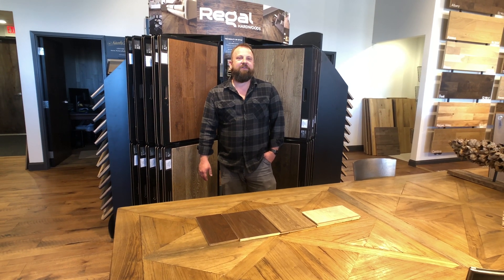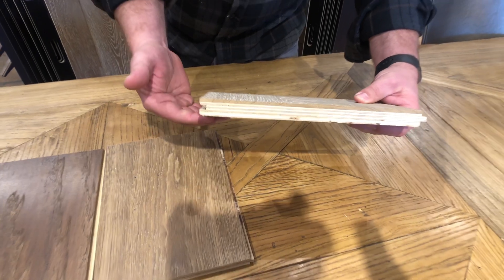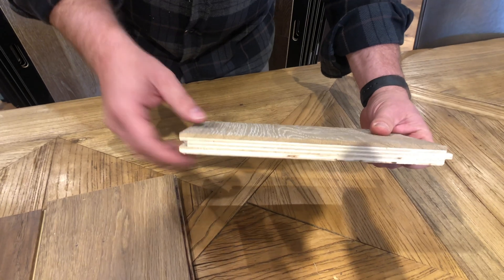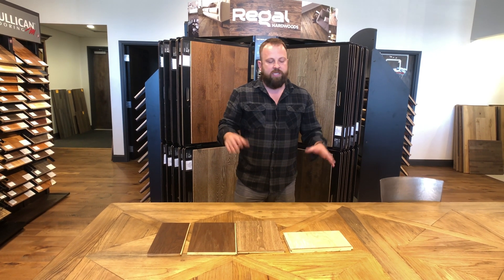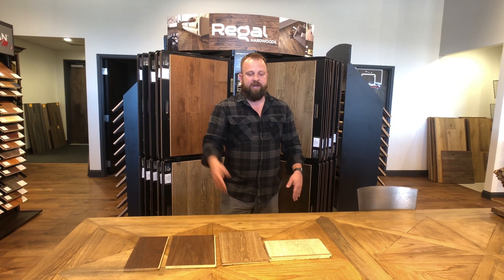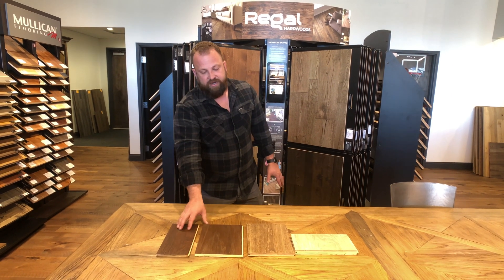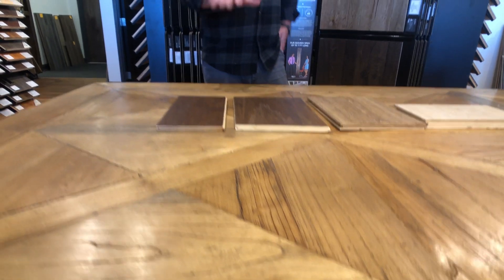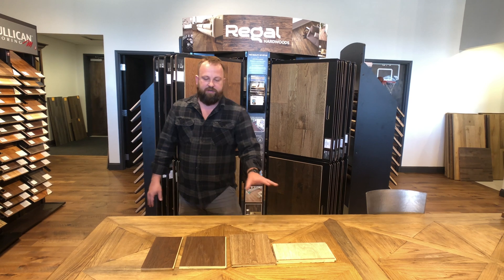Does Engineered Hardwood Veneer Thickness Matter?!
Does a thicker wood veneer = a better product?! Rick Mouery, owner of Mouery's Flooring is addressing all things related to engineered hardwood flooring veneer thickness.

Visit us online at mouerysflooring.com or at our showroom located at 2516 W Battlefield Rd in Springfield, Missouri.